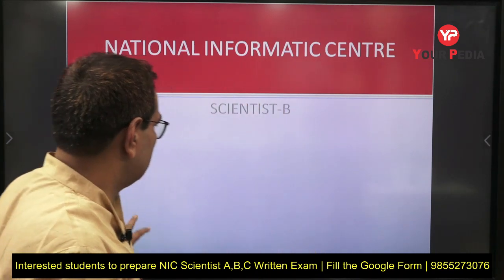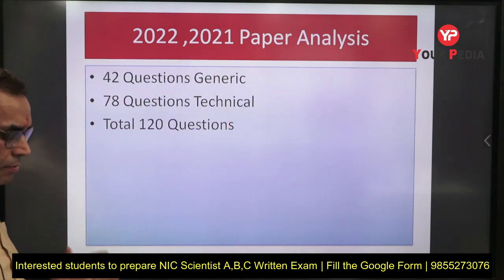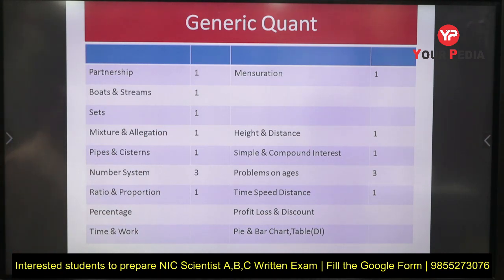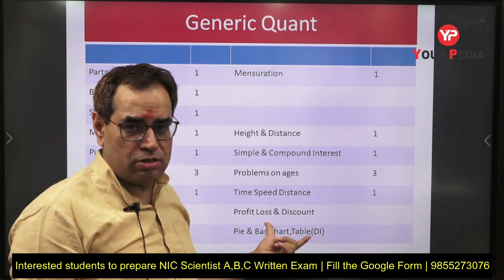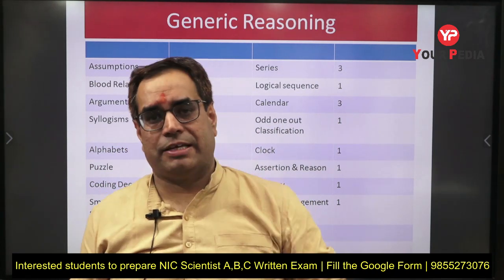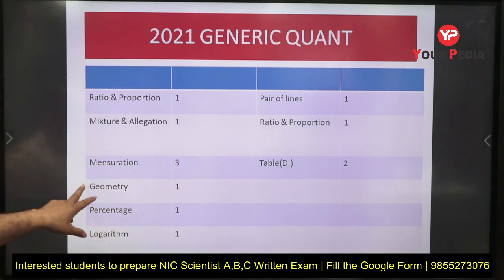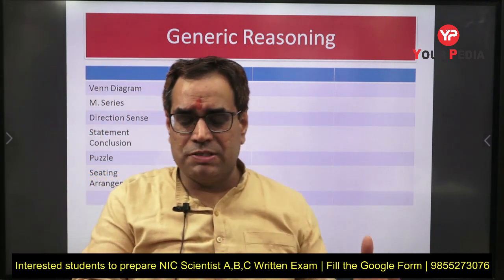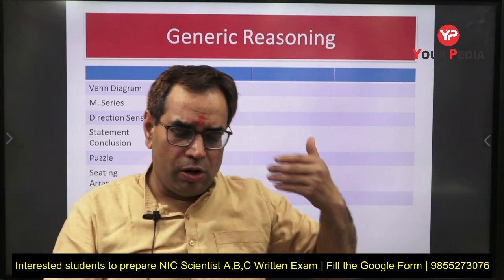Detailed analysis of the non-technical syllabus for the NIC written exam | NIC Recruitment 2023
Detailed analysis of the non-technical syllabus for the NIC written exam | NIC Recruitment 2023 |  NIC Scientist B written exam | NIC Recruitment 2023